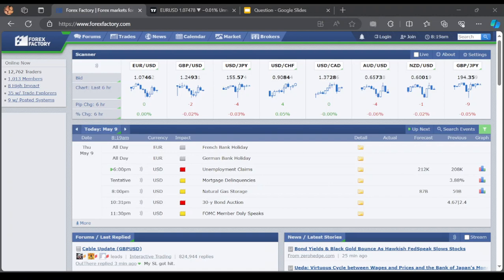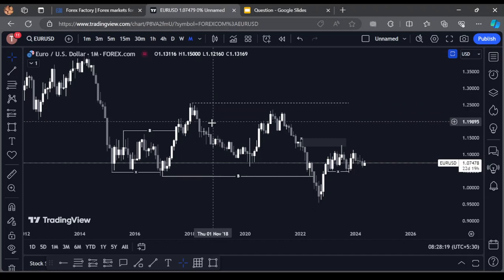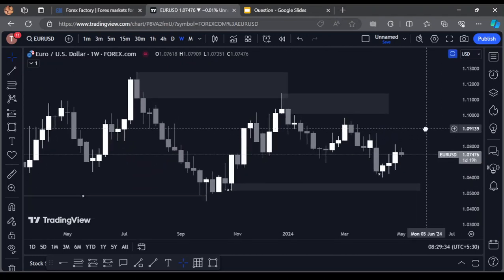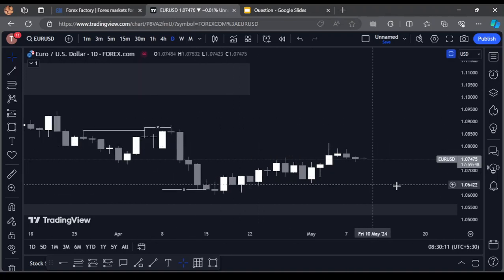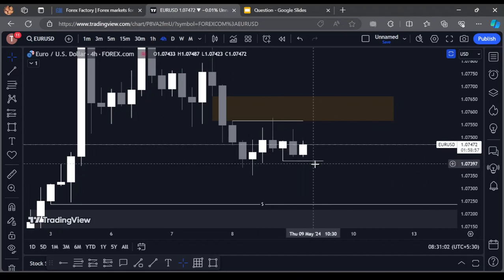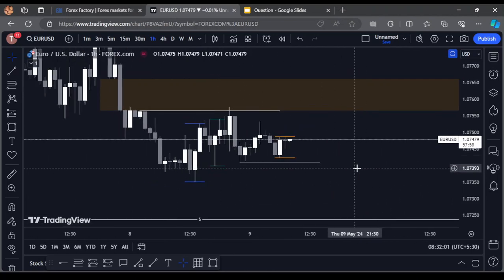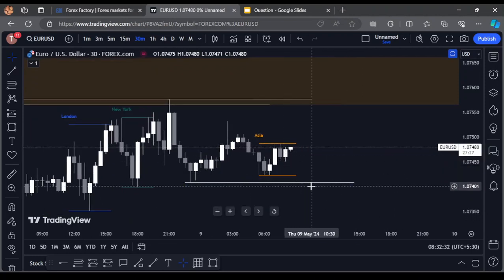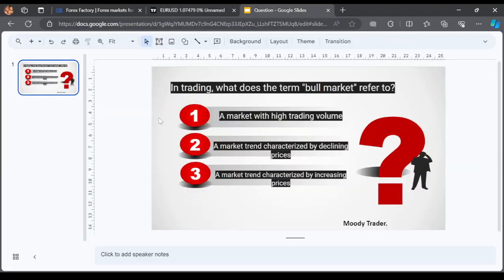EURUSD ANALYSIS TODAY | Thursday 9 MAY 2024 | EURUSD FORECAST